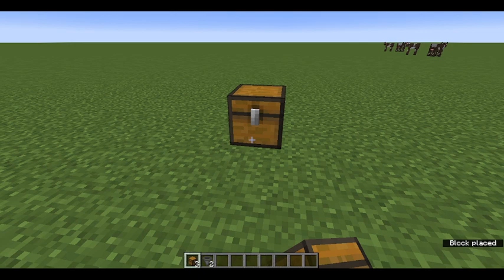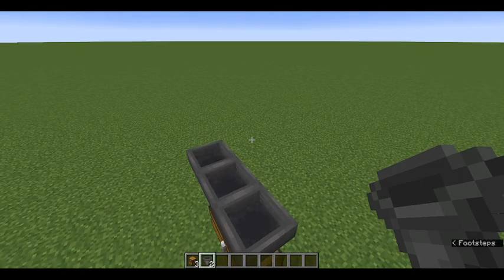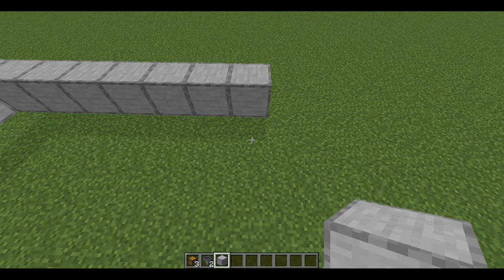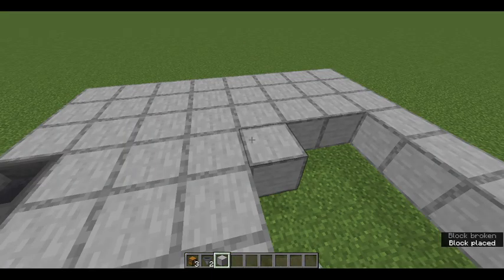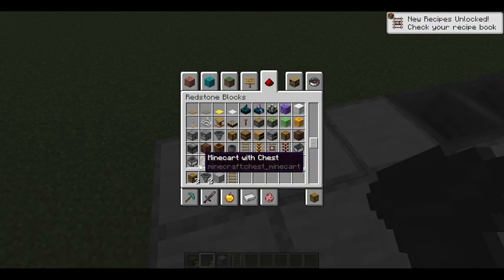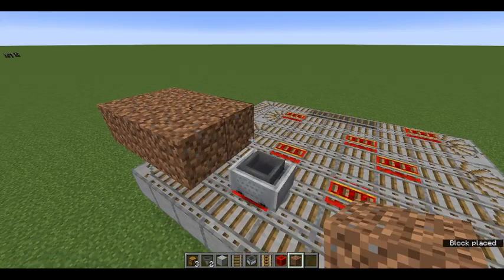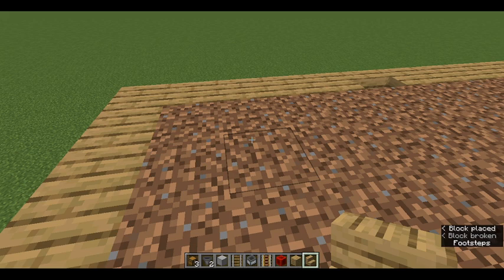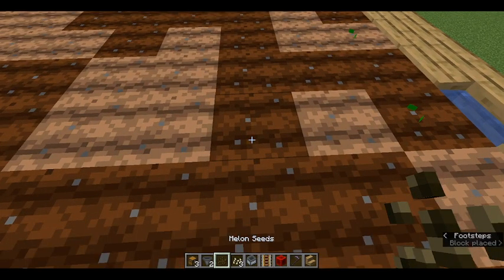Minecraft Melon + pumpkin farm tutorial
In this video I show you how to make an auto melon and pumpkin farm